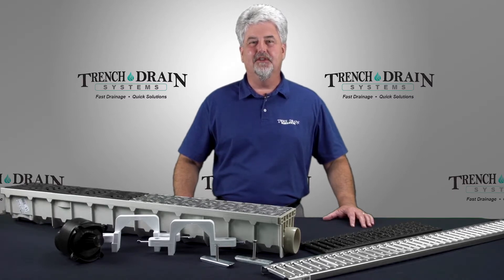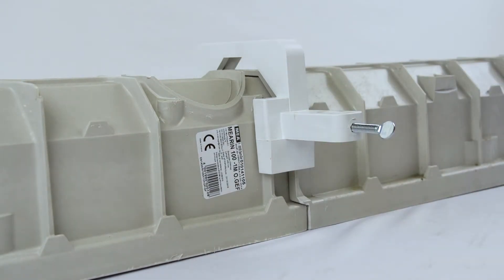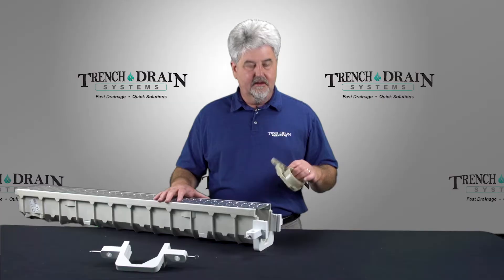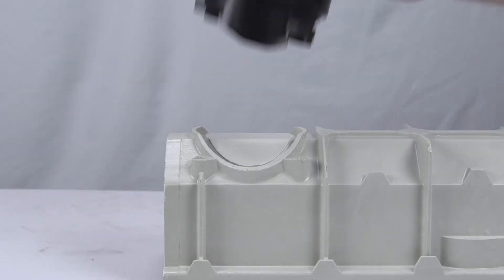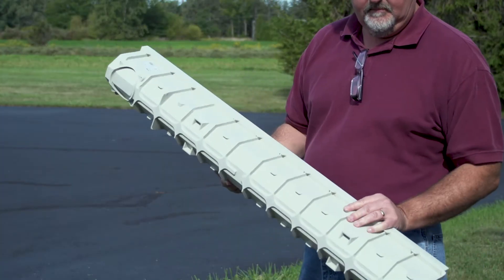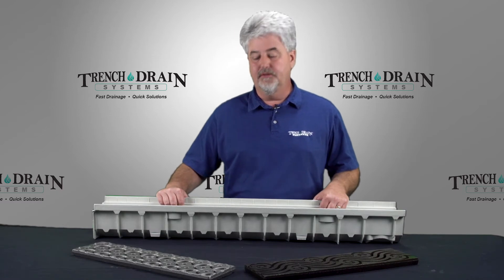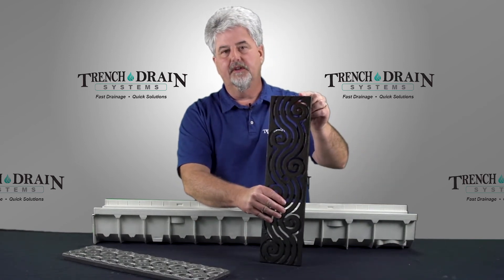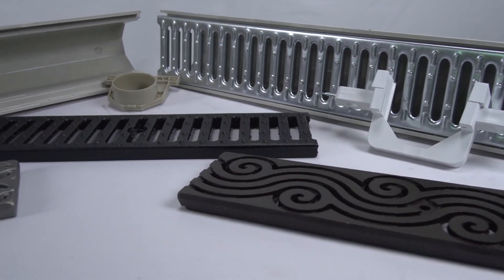TDS Presents: MEArin 100 Driveway Drainage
Welcome back to the Trench Drain Systems YouTube Channel! This time John is telling us about the MEArin 100 System!

Our 5 inch Mearin 100 Driveway Drainage Kit is a great drainage solution for many residential and commercial situations. Channel is made from heavy duty fiberglass construction for many years of service. Each channel section is 1 meter long (3.3ft). One meter long galvanized steel grate is Load Class B rated for low speed car and light truck traffic.

Uses: Parking Lots, Public Areas, Swimming Pools, Recreational Areas

Channel Material: Fiberglass

Clear Width: 4″ interior
Total Width: 5.3″

Feel free to give us a call for more questions!